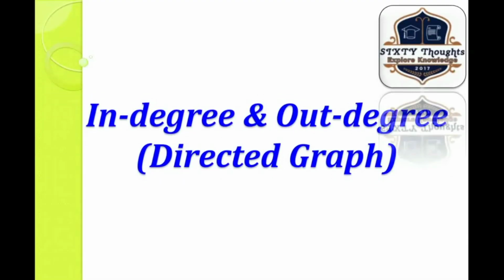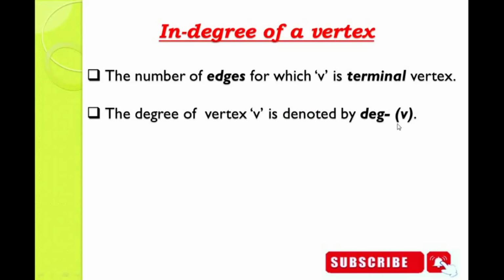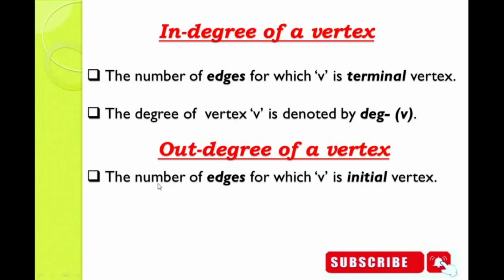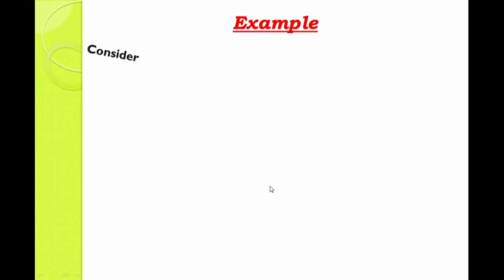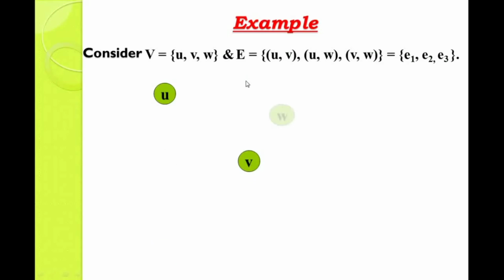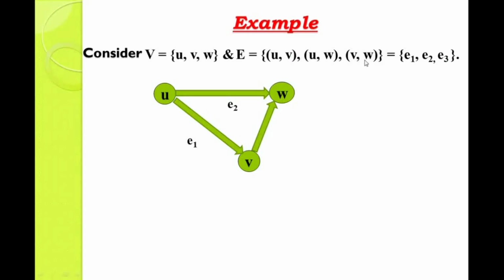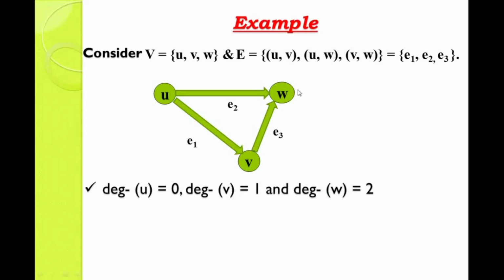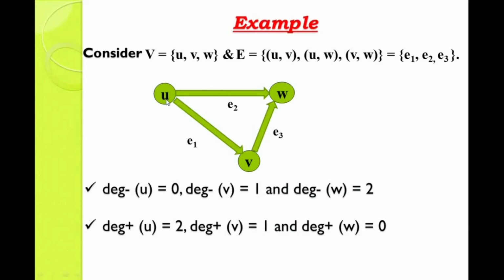#104 ll In-Degree vs Out-Degree in Digraph: Explained with an Example ll DM